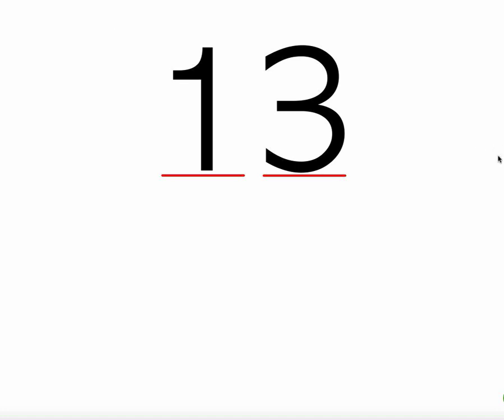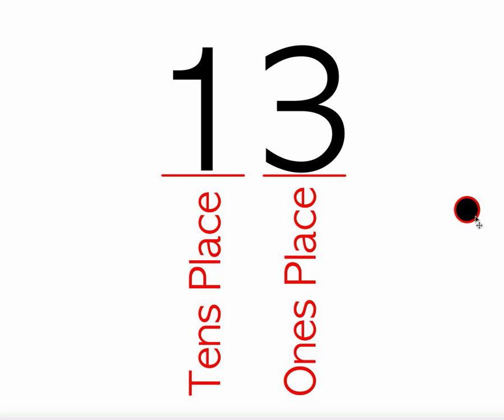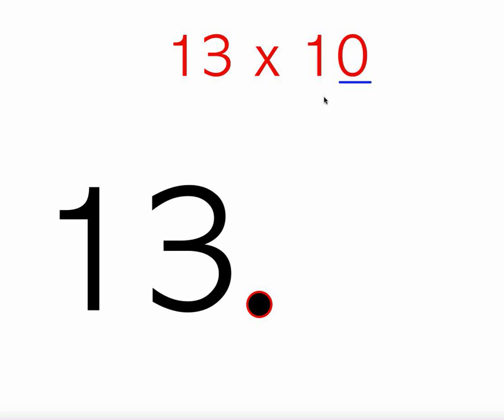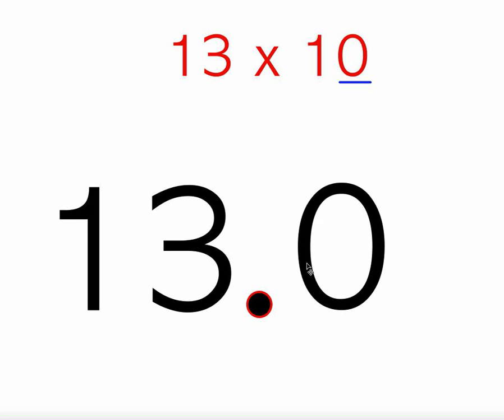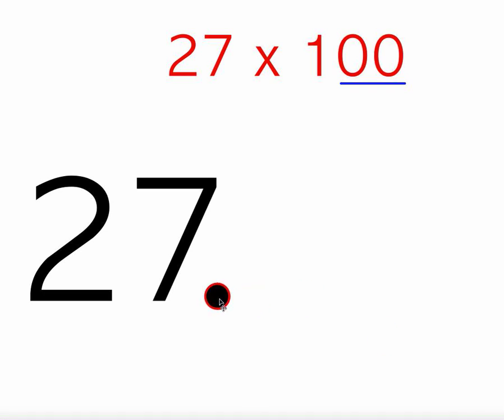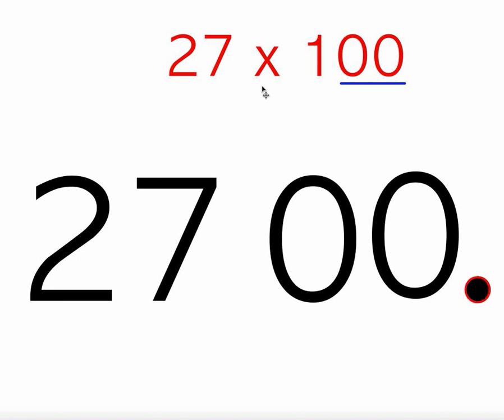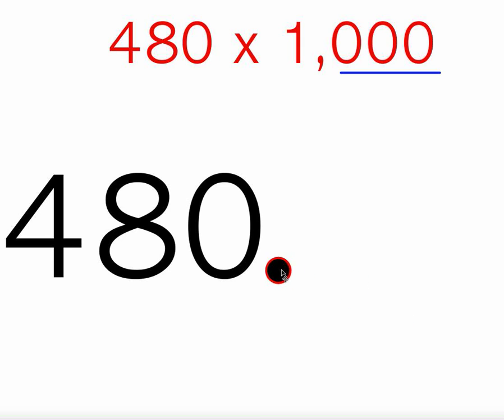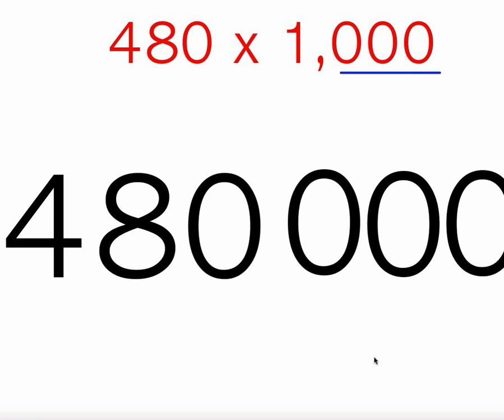Multiplying by Powers of 10